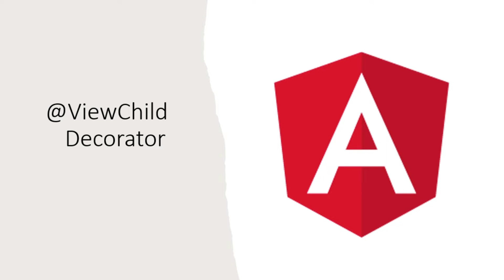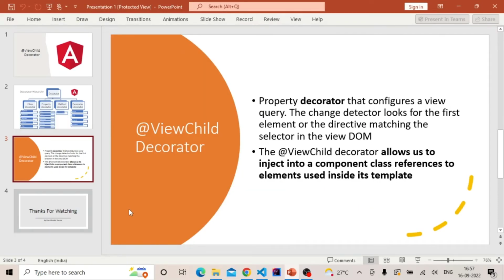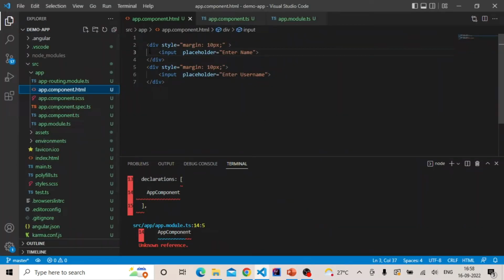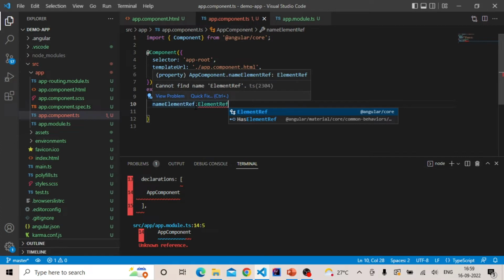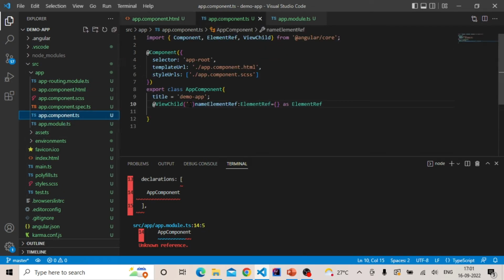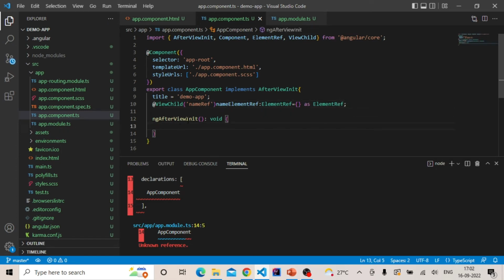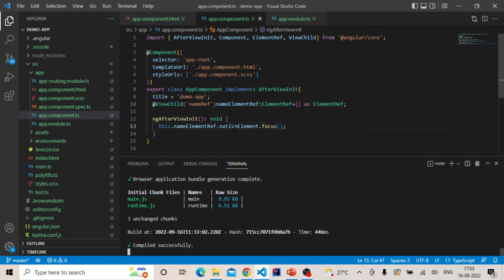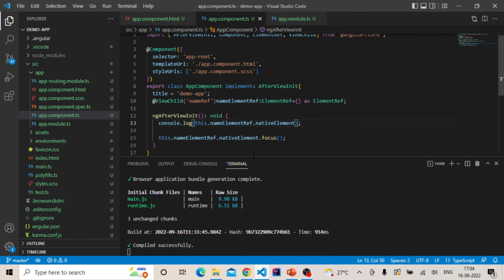ViewChild Decorator | Component Interaction | Angular Tutorial 20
Step by step tutorial on  ViewChild Decorator. The Angular @ViewChild decorator is one of the first decorators that you will run into while learning Angular, as it's also one of the most commonly used decorators.

00:00 Introduction to @ViewChild Decorator
01:05 Implement @ViewChild decorator
01:47 Create Template Reference Variable
03:06 Create ViewChild Decorator
03:57 AfterViewInit method